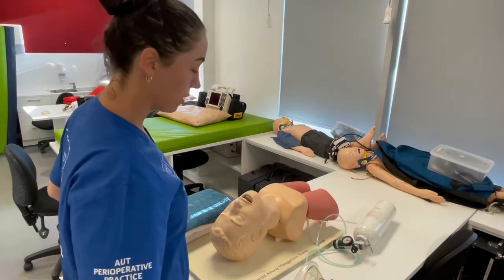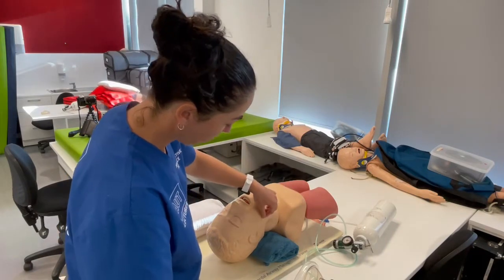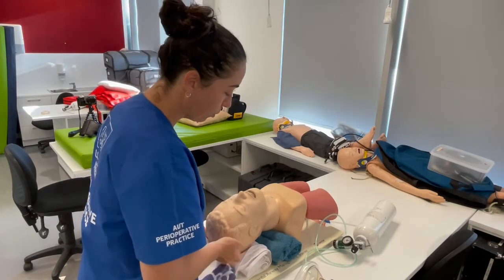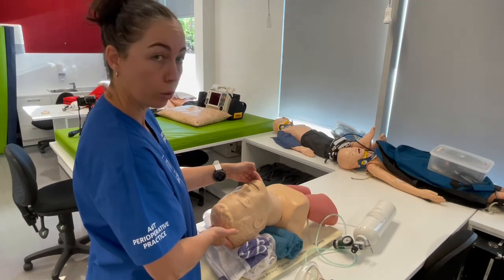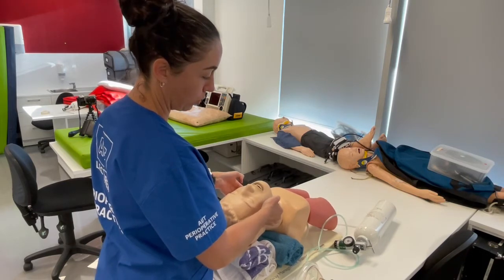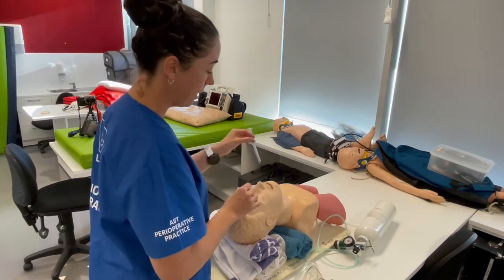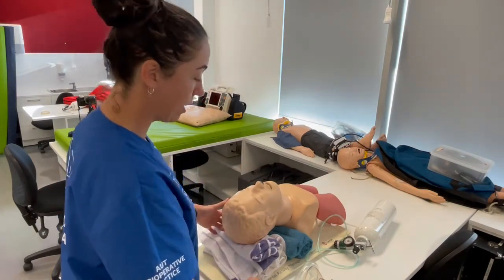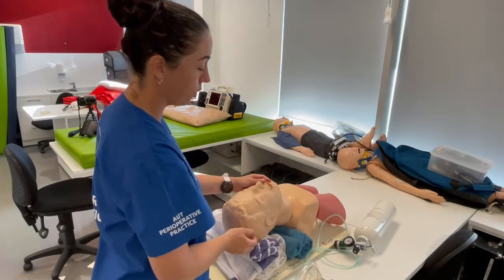Airway skills video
Sniffing position
Head tilt/chin lift
Jaw thrust
Nasal airway
Oral airway
Bag mask ventilation